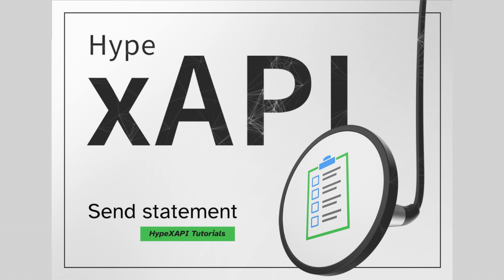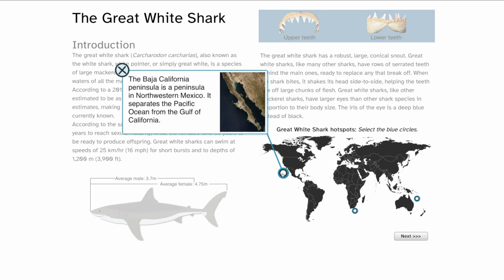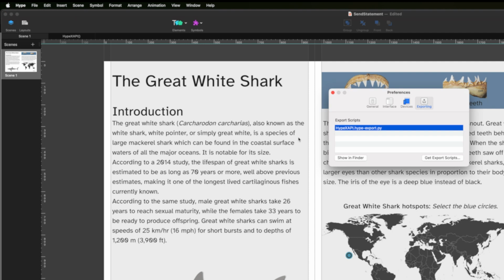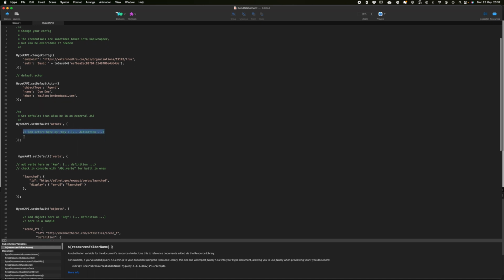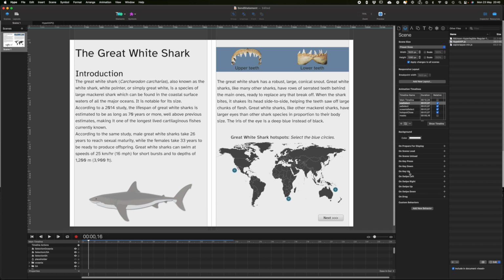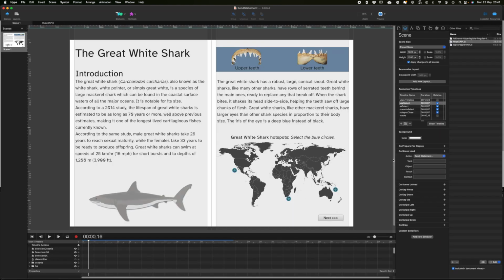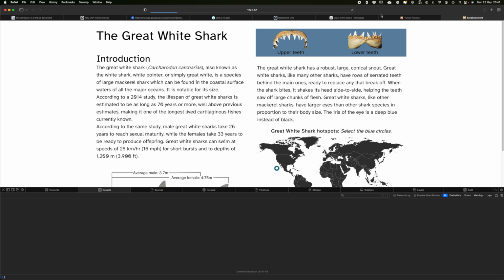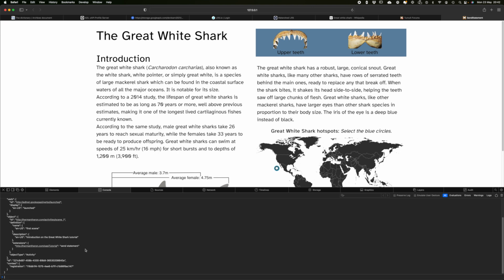HypeXAPI send a basic statement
This video shows you how to set up and send an xAPI statement with Hype.

Hype is a HTML5 interactive authoring tool that works great for developing interactive online learning.